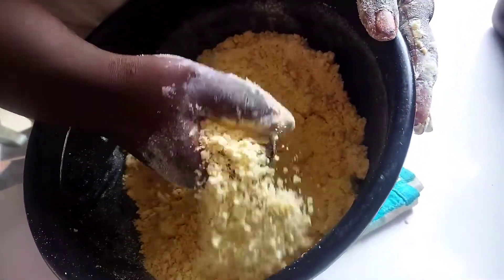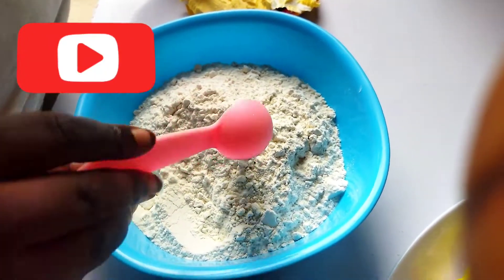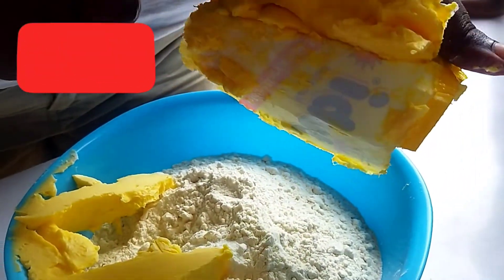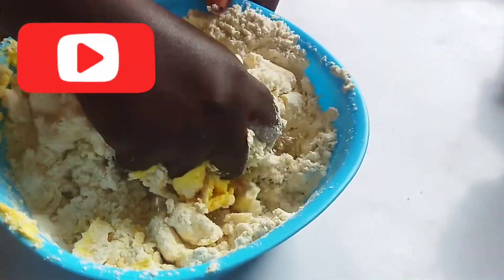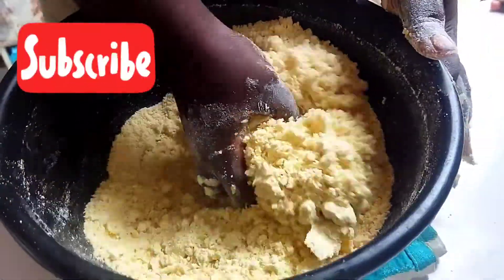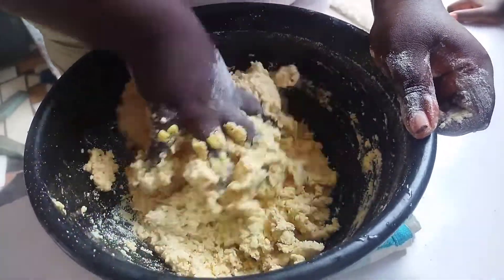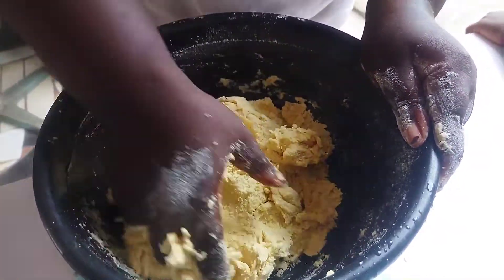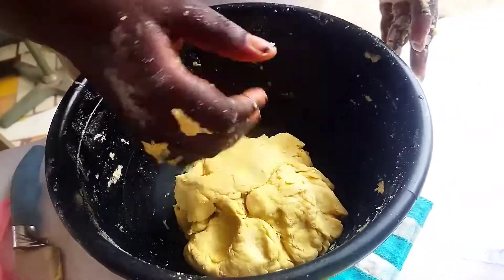HOW TO MAKE MEAT PIE DOUGH//tips+tricks to a crispy meatpie//Gbemmikitchen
HELLO gbemmination

welcome to my channel, thanks for stopping by. in this video i will be sharing with u how i get crispy dough for your meat pie,fish pie .if this this a video u want to see, pls sit back, relax n enjoy.

vanilla cake

Red velvet